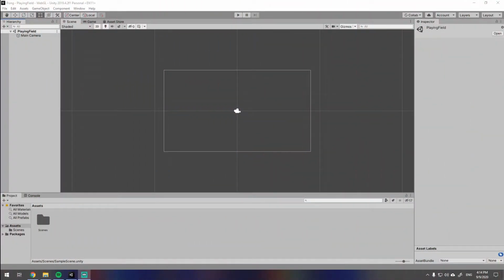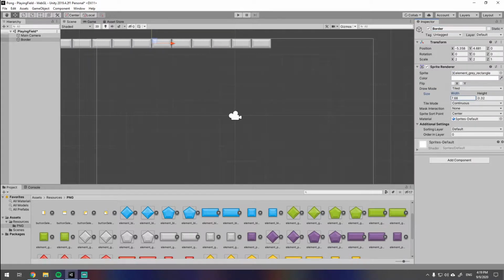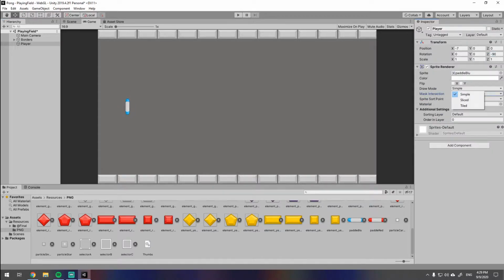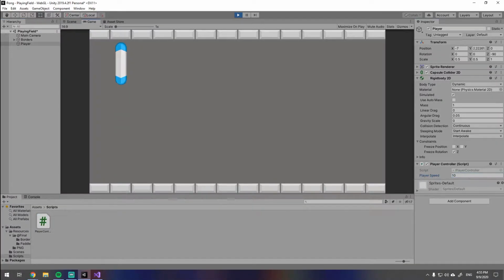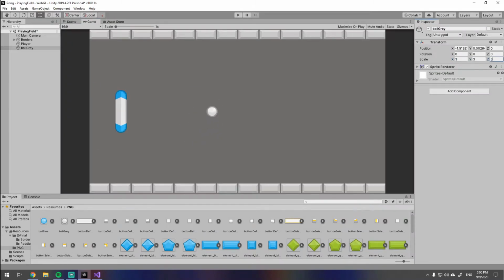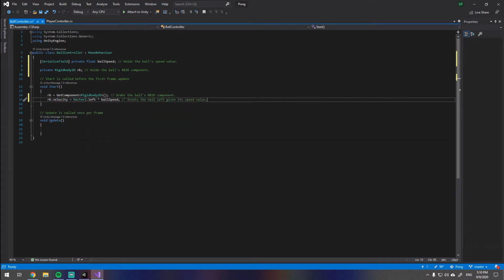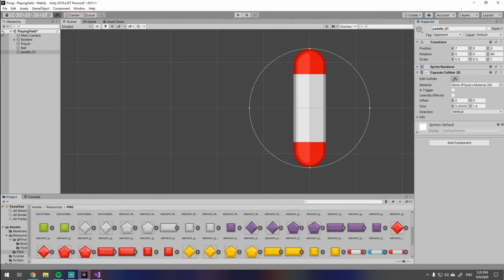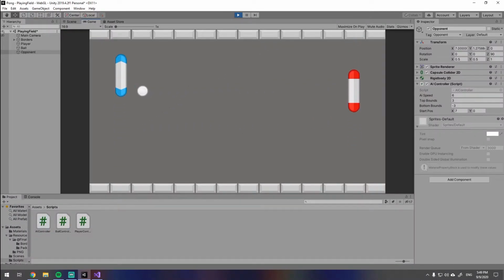Three To Won (Pong Recreation) - DevLog #1 - Small Project #1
Greetings, viewers! In this video, I discuss the development process that I took to complete Three to Won, my reiteration of the Classic Pong! I go through the entirety of the process, so hopefully it helps to inspire aspiring Game Developers to ventured forth into their career.

I hope you are all excited to see future progress of myself as a Game Developer ^-^.

This is the best way to stay updated on my projects!

Video Link: youtu.be/VZJ9PGyPHkg

Track: Solitude by The Kronicals [Vlog Music Free Records]